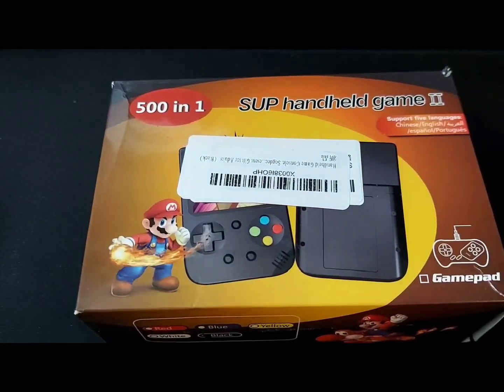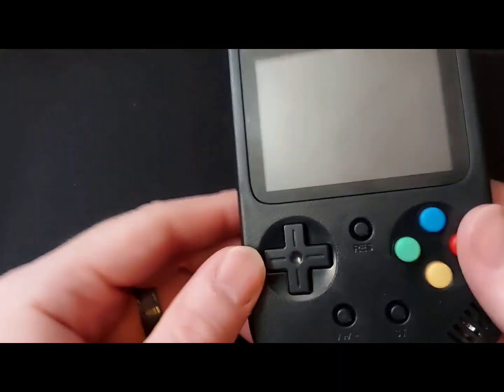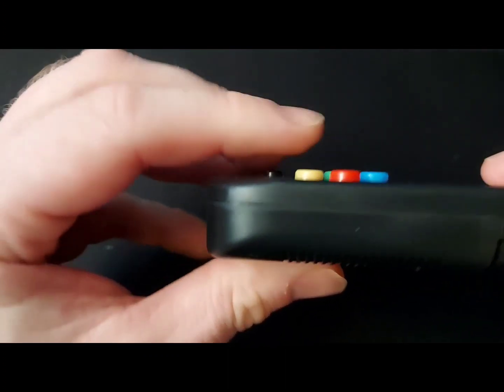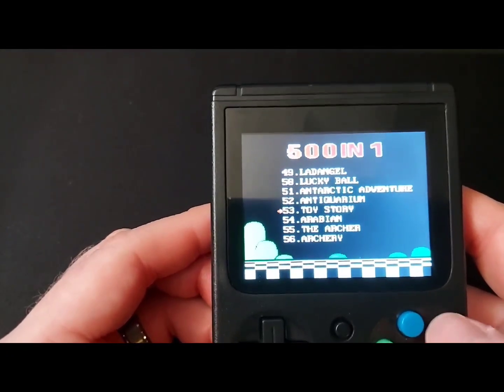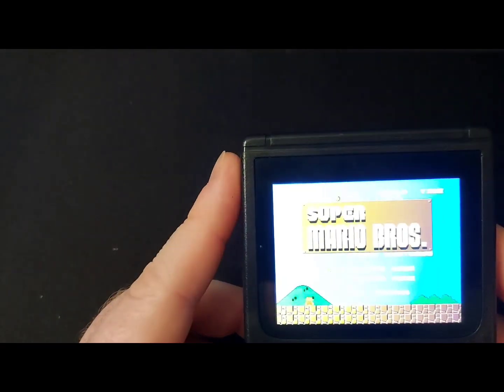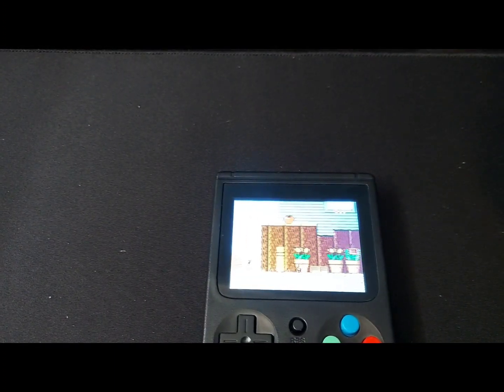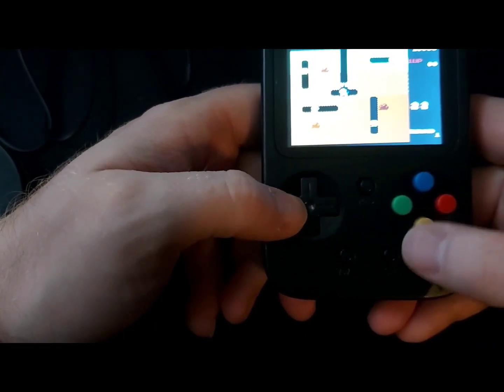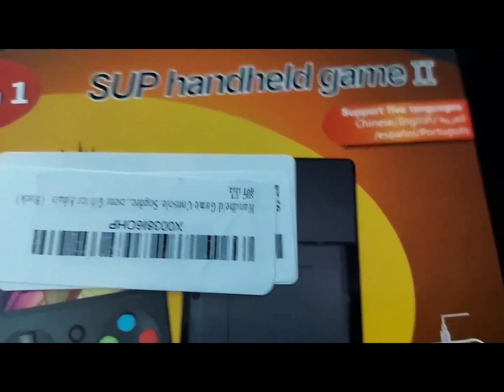Gameboy Mini for under $20?!! 500 in 1 Sup 2 Handheld Retro Console Unboxing and Review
Lets take a look at a handheld game console!